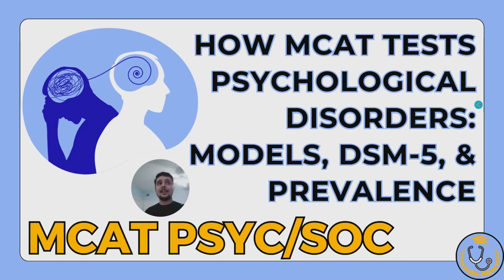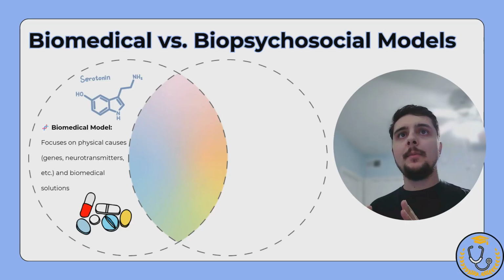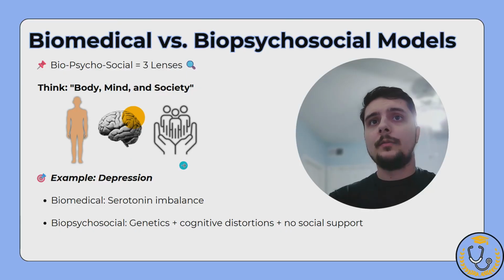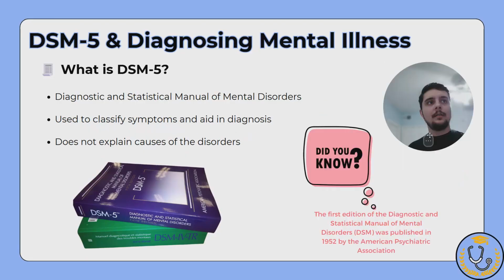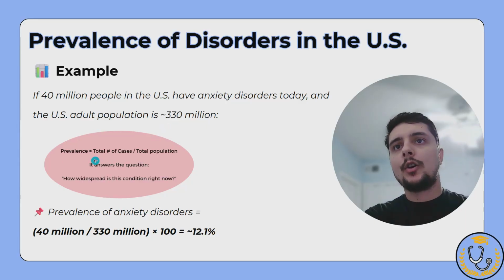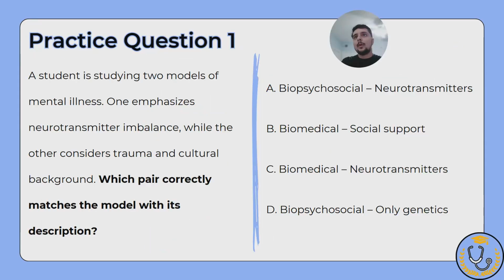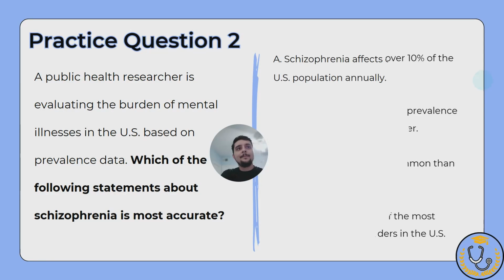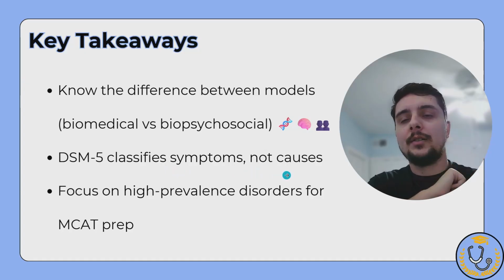MCAT Psychology | Psychological Disorders Made Easy: DSM-5, Models, & Prevalence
🧠 MCAT Psychological Disorders - Part 1
Confused about the DSM-5? Not sure when to use the biomedical model vs. biopsychosocial model on the MCAT? This video breaks it all down with simple mnemonics, practice questions, and prevalence stats you need to know.

We cover:
✅ What is a psychological disorder?
✅ Biomedical vs. Biopsychosocial Models
✅ How the DSM-5 classifies mental illness (and how the MCAT tests it!)
✅ Most common mental disorders by prevalence
✅ Mnemonics to make everything stick

📊 Bonus: A visual breakdown of which psychological disorders affect the most people (hint: it’s NOT depression).

📌 This is Part 1 of our High-Yield MCAT Psychology & Sociology series.